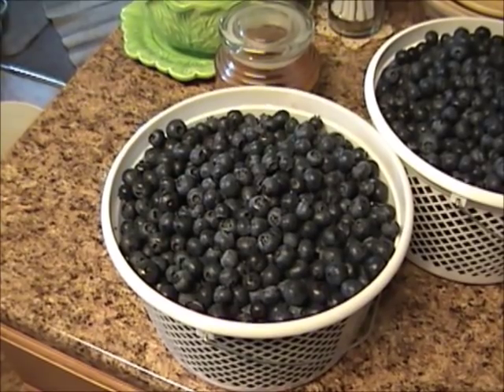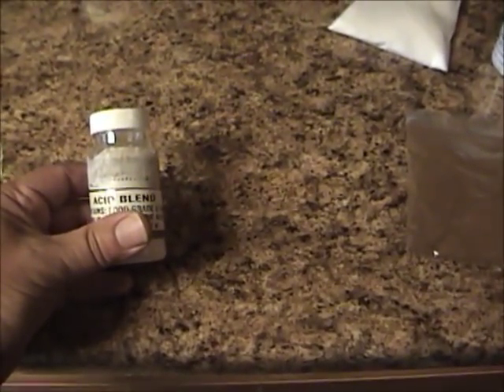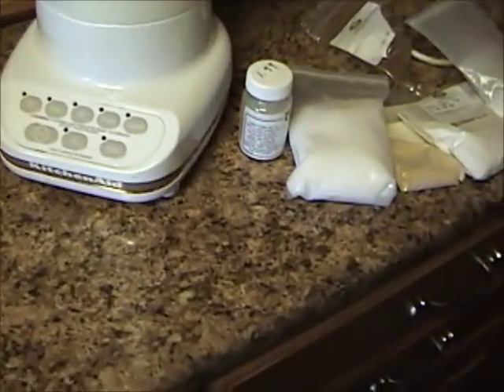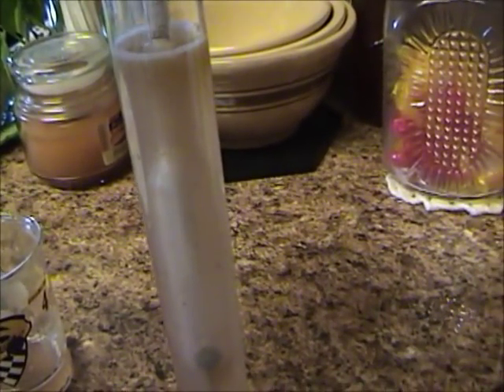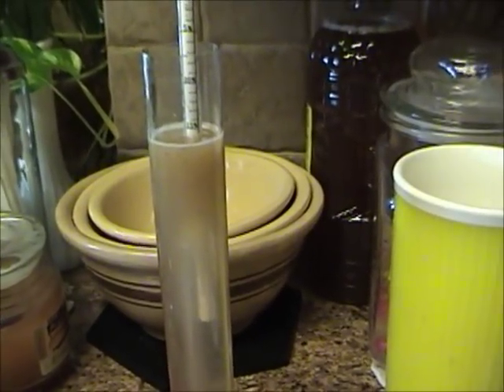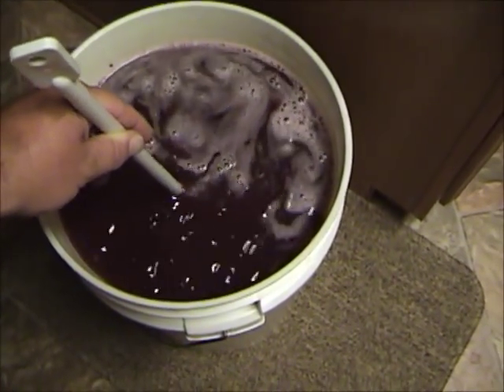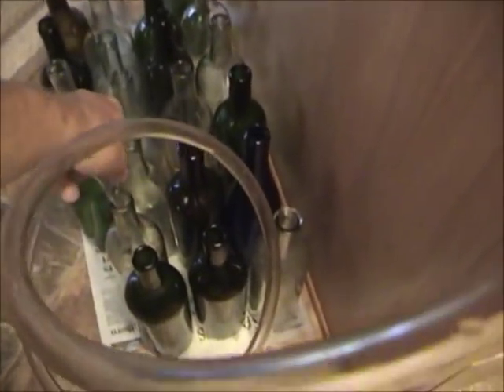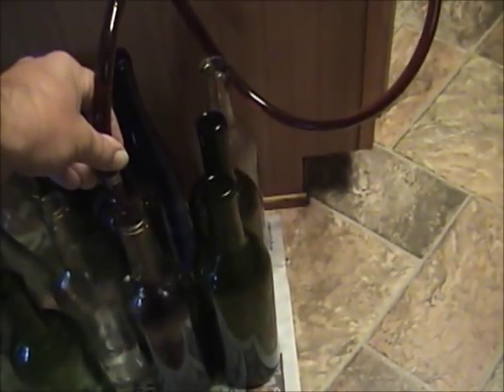Making Blueberry Wine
How to make 5 gallons of blueberry wine. Freshly picked high bush blueberries are transformed into a delicious dark purple wine. Recipe ingredients: 12 to 15 pounds blueberries(15 pounds in this video), 11 pounds sugar for 12% alcohol(12 pounds for 15%), enough water to end with 5 gallons, wine or champagne yeast, 2.5 teaspoons pectic enzyme powder, 1 Tablespoon acid blend(optional), 2.5 teaspoons yeast energizer, 1 teaspoon tannin(optional), sulfites, potassium sorbate at bottling if sweetening